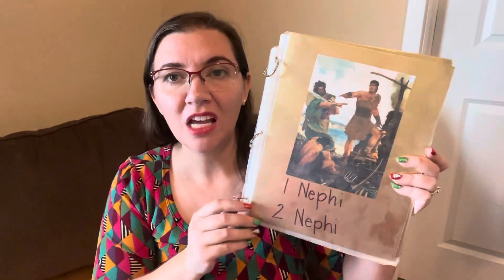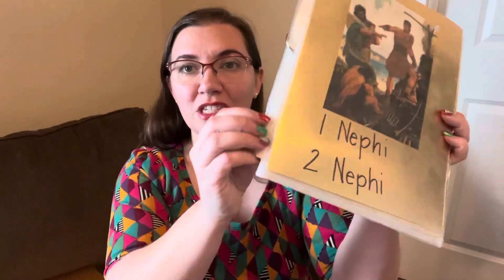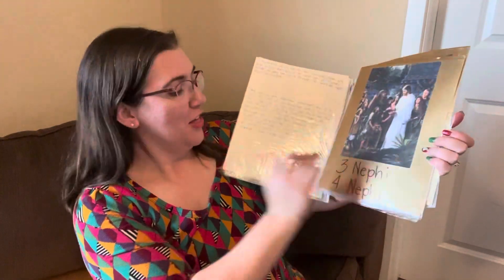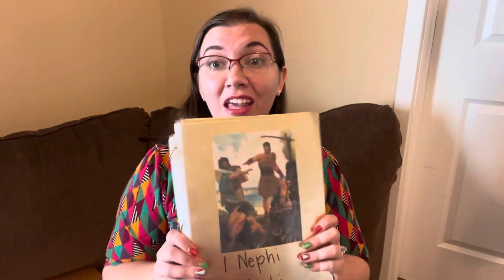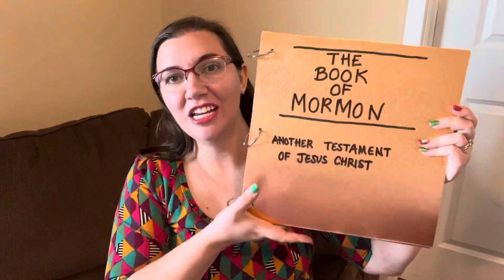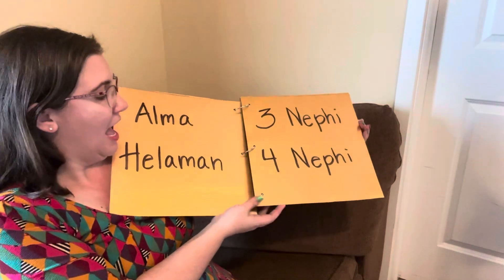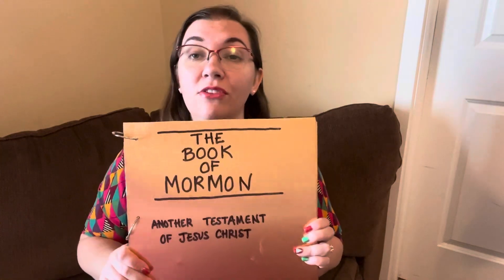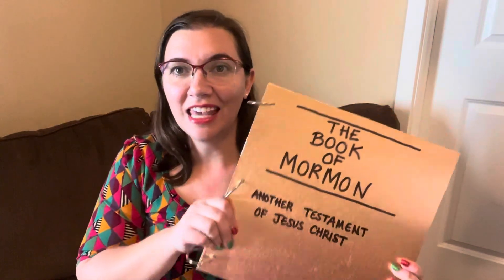The Books in the Book of Mormon (Gold Plates)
Here are a few ideas to make your own gold plates to use for singing the song “The Books on the Book of Mormon.”